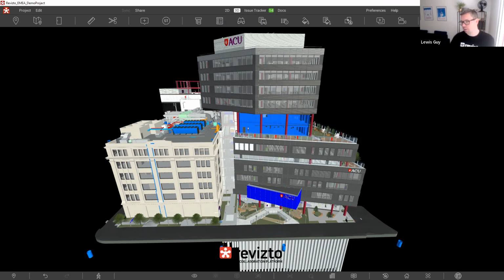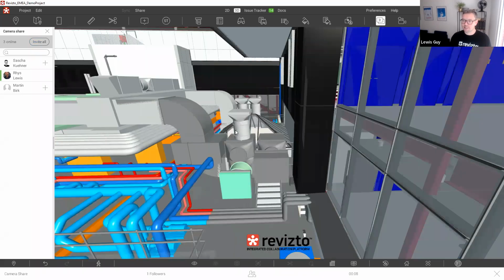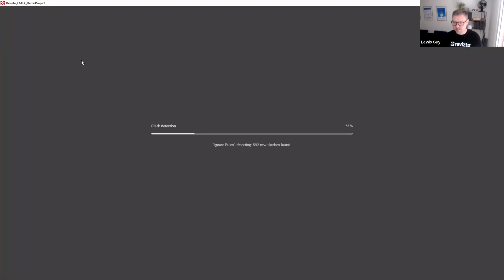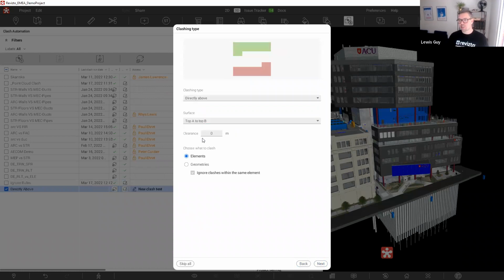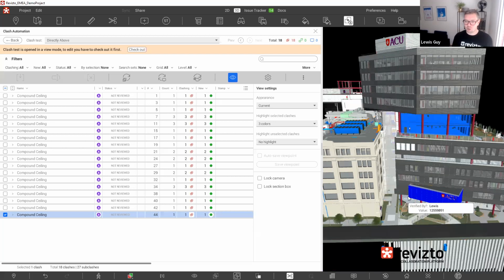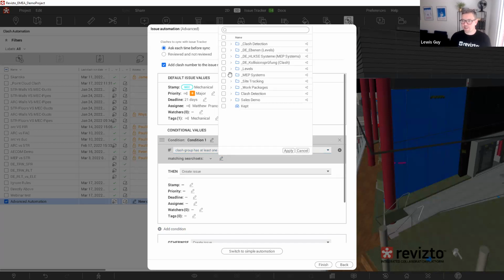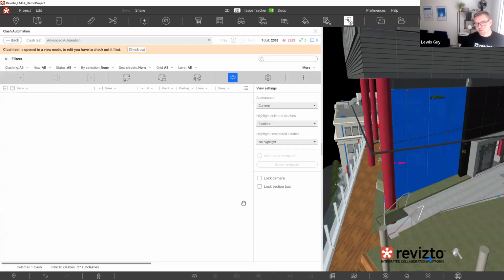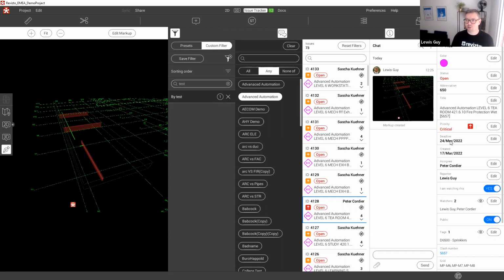Revizto 5.9 EMEA Webinar. March 17, 2022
Revizto just got an upgrade with a handful of new features and capabilities and we thought you might want to see these. Join us for the EMEA 5.9 Webinar hosted by our EMEA Sales and Implementation Directors to see the exciting new features in action.